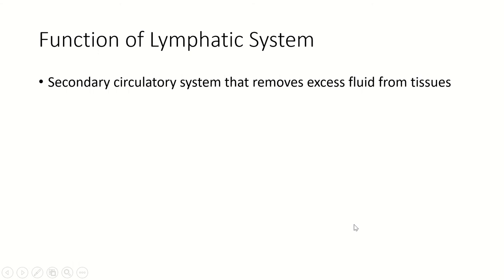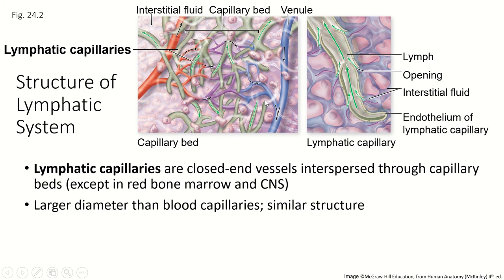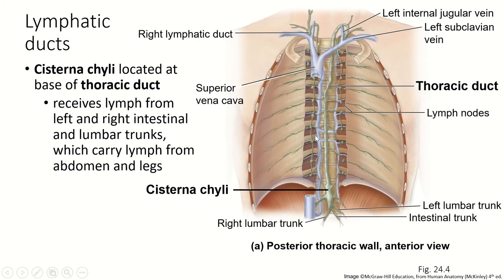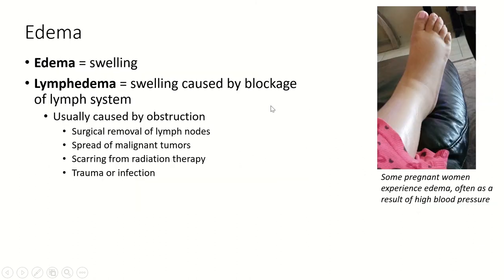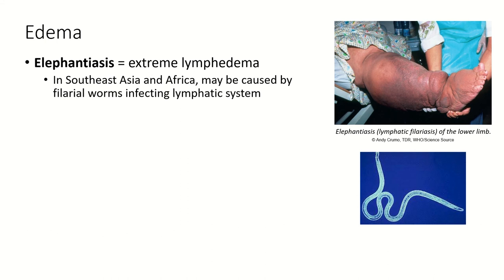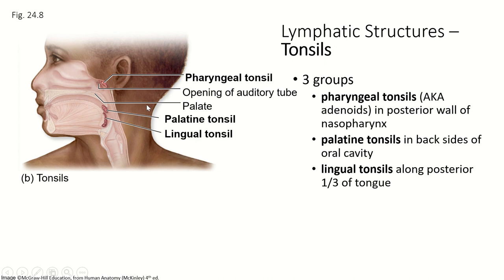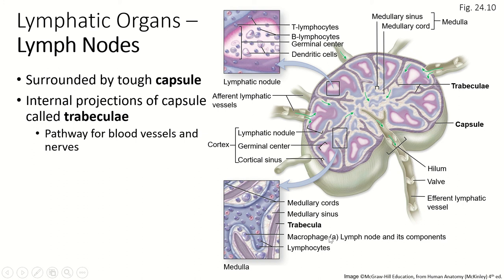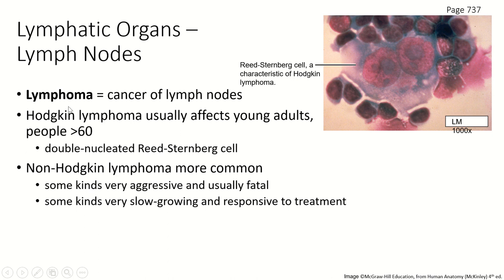Lecture Ch24 Lymphatic System